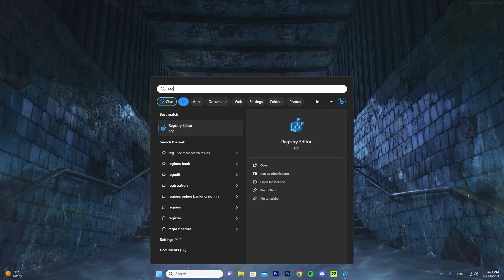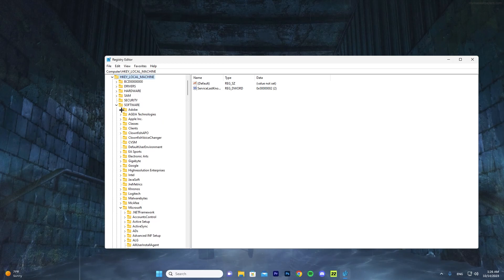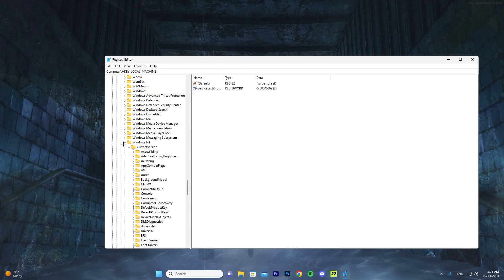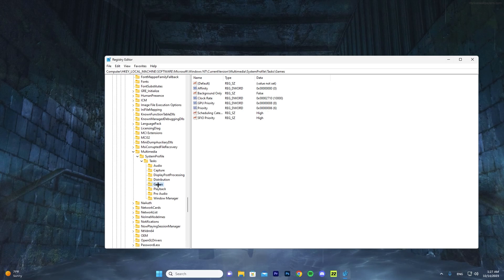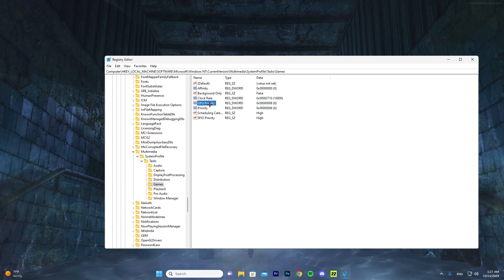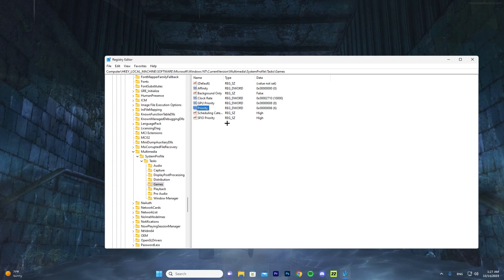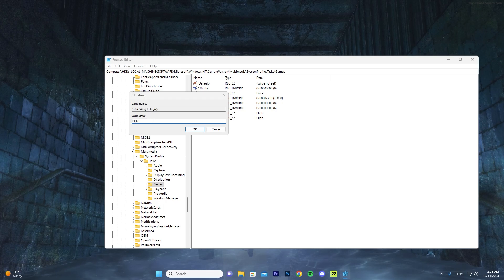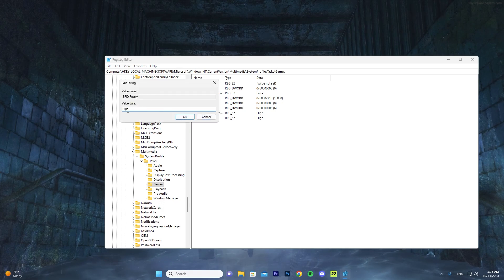INSANE Gaming Registry Tweaks To Max FPS! (FPS BOOST & Lower Input Delay)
In todays video i show you some insane registry tweaks on windows 10 to get the highest fps possible and lowest input delay on fortnite! I hope this vid helped you and if did then make sure to like and sub for more vids like this one!